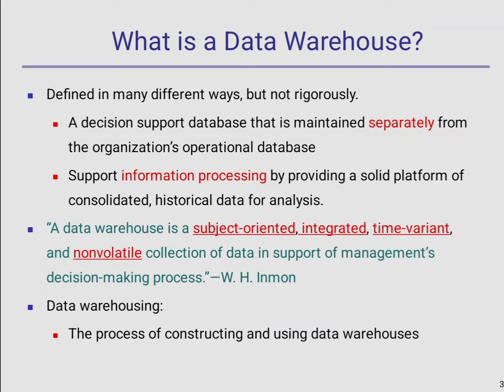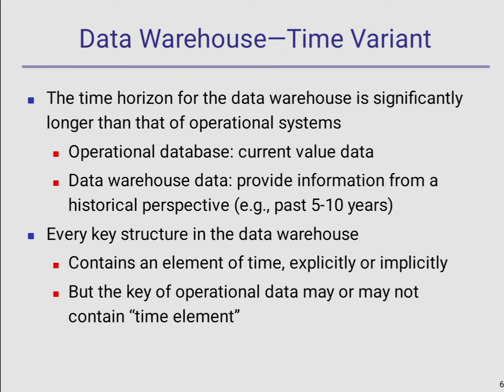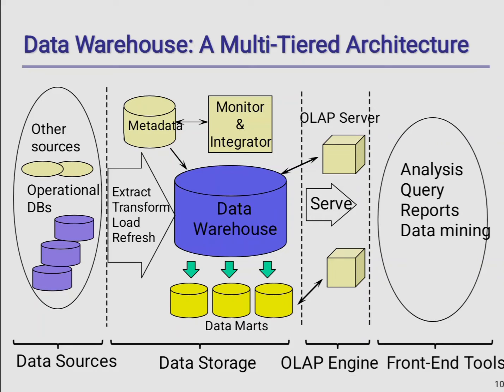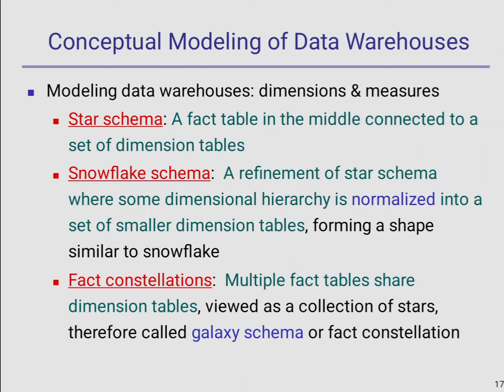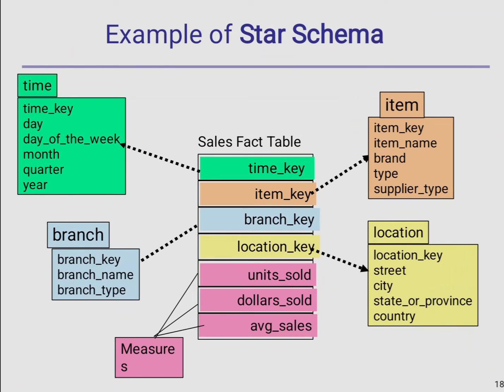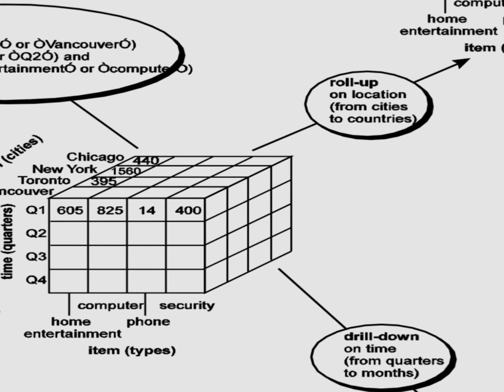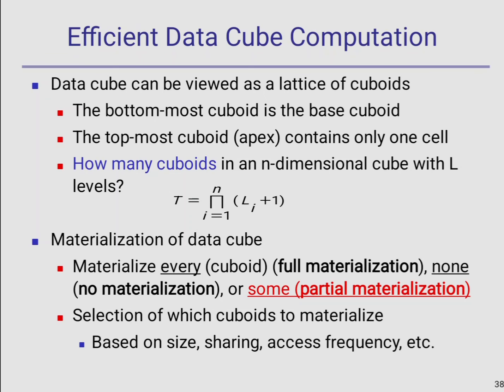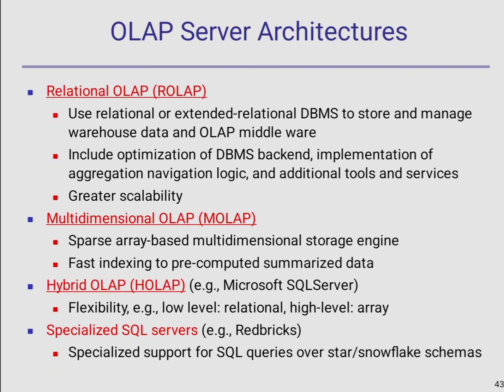Data Warehousing & Online Analytical Processing